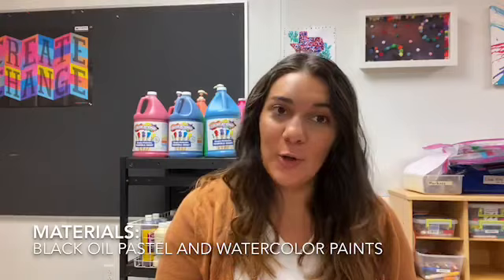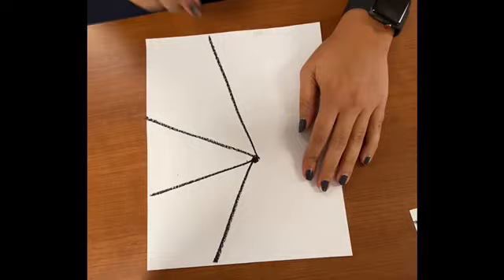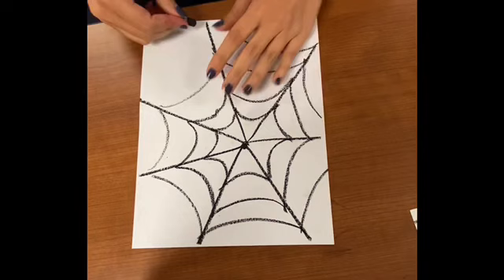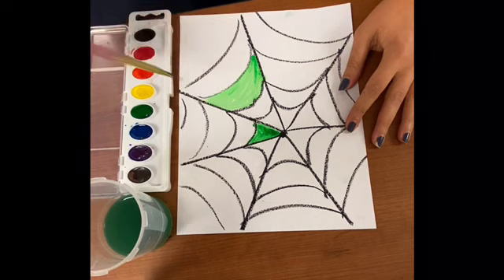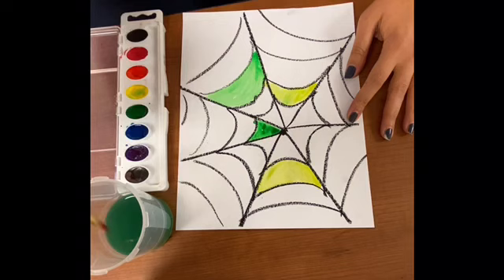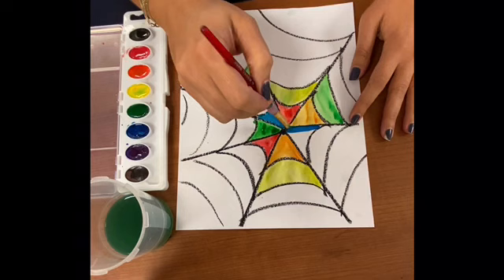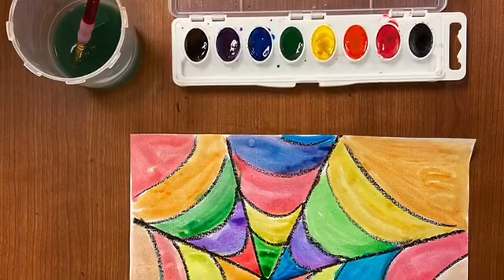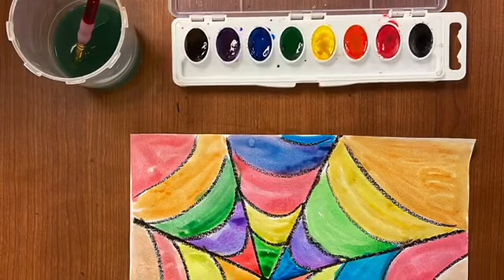Art with Krissy: Art with Krissy